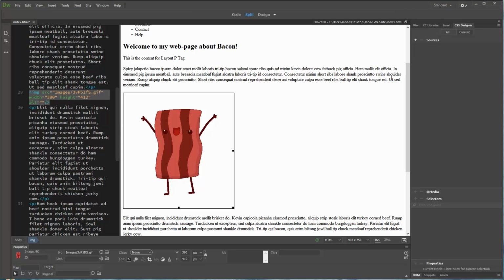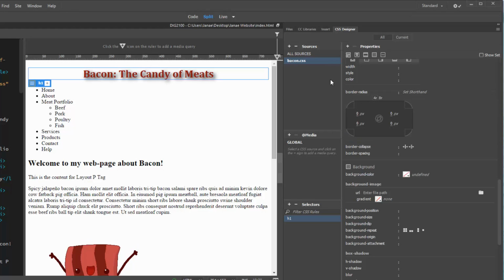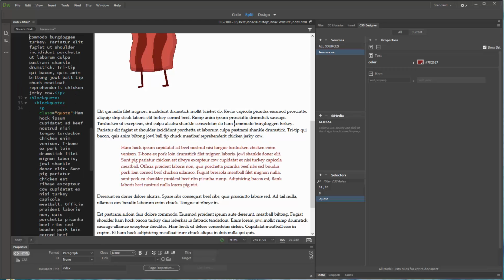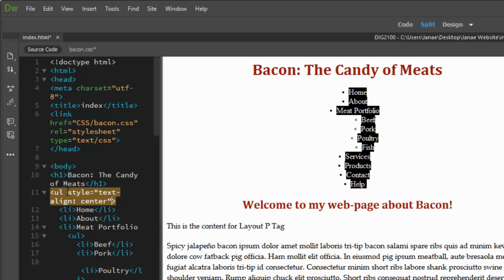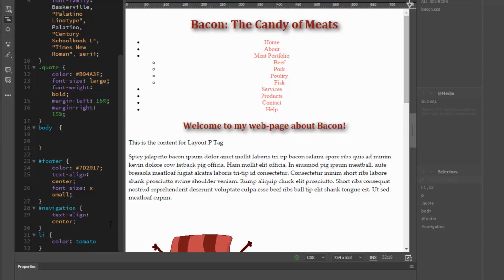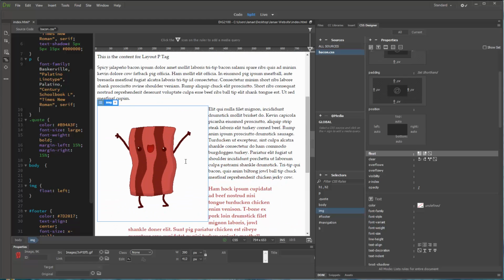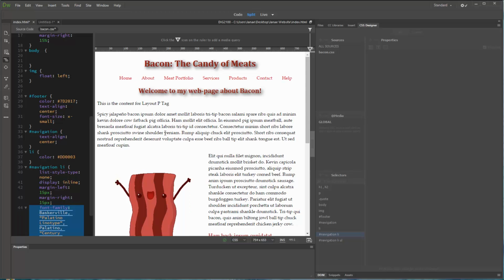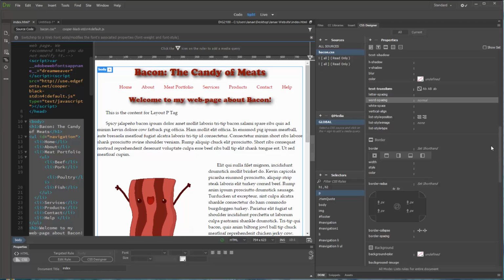3. Dreamweaver CC2017 and CSS - An Introduction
An introduction to Cascading Style Sheets. Discusses selector types and the basics of how to use CSS